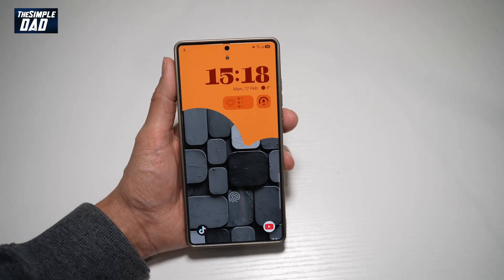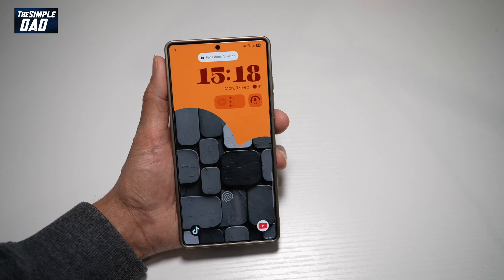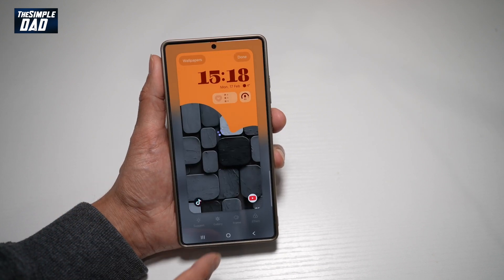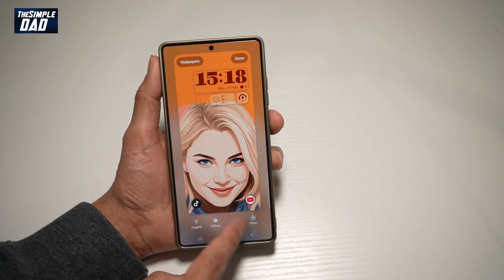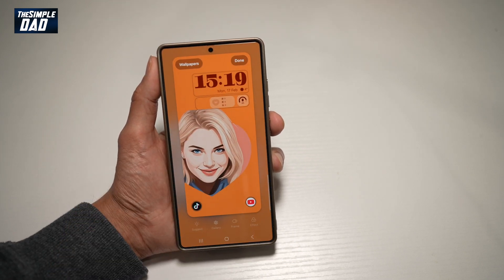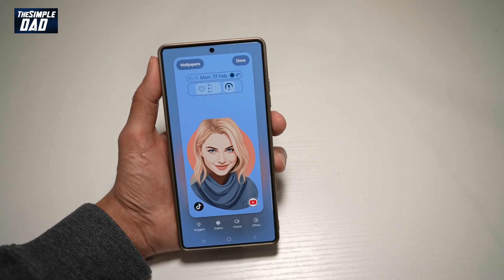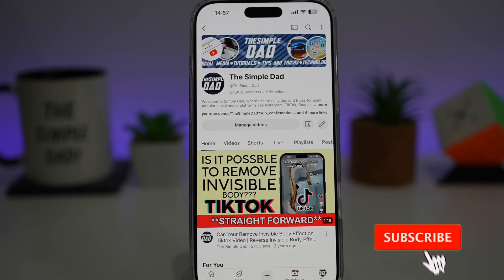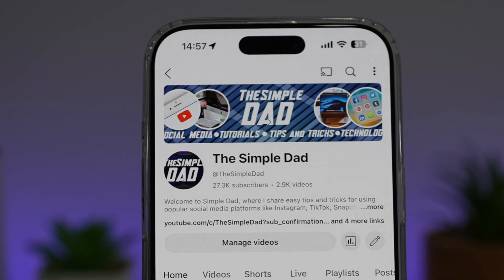How to Set Photo as a Lock Screen on Samsung S25 Ultra 2025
00:00 Intro
00:10 Like or no Like
00:20 How to Set Photo as a Lock Screen on Samsung S25 Ultra